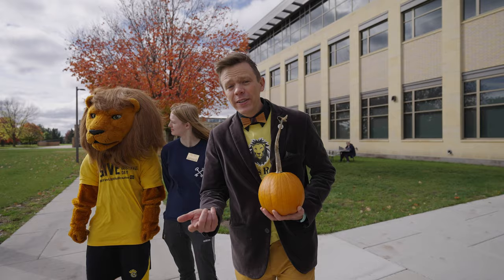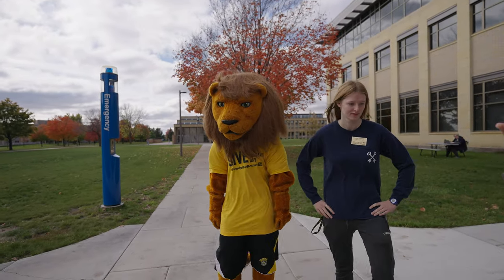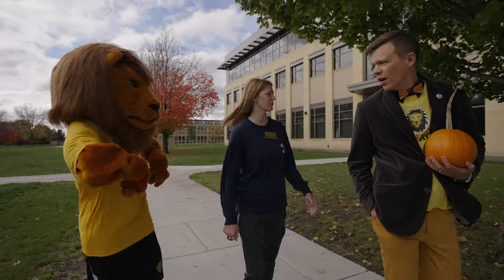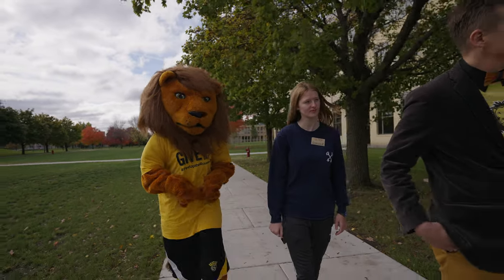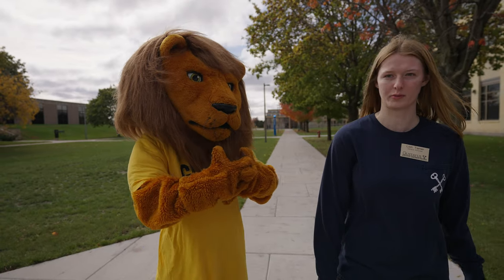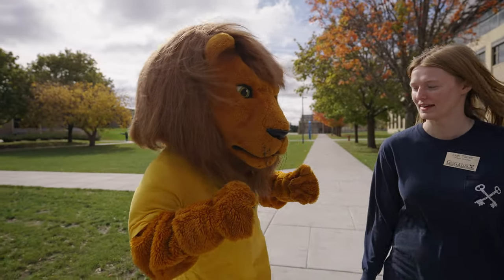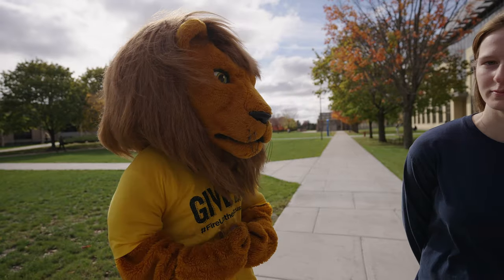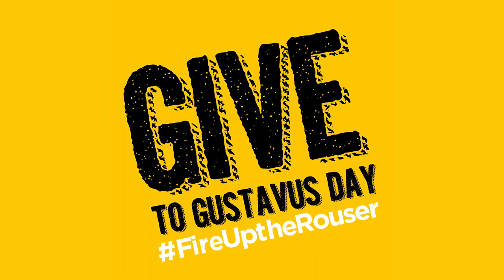Gus and Tane Danger ’07 on where new and old meet in Nobel Hall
FOR GIVE TO GUSTAVUS DAY.